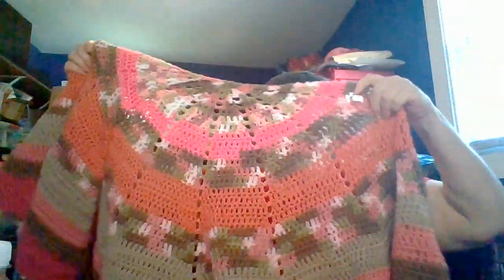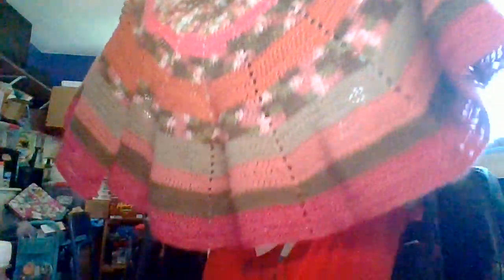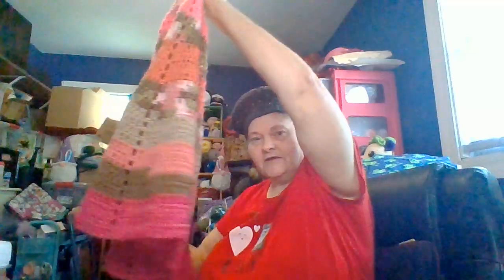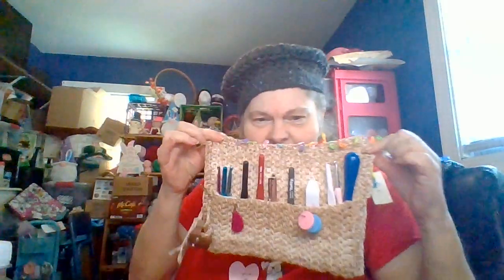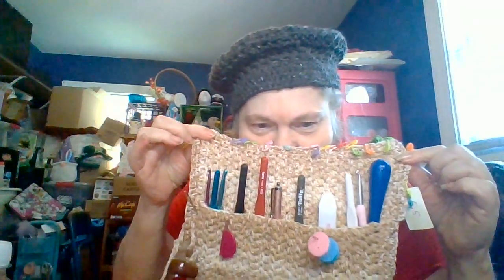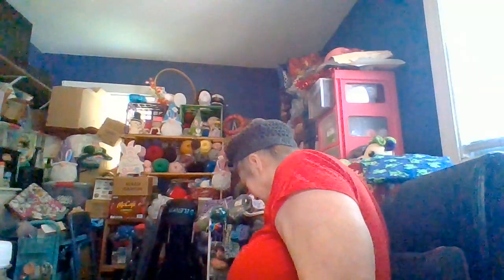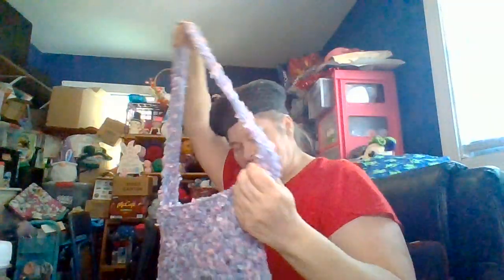Blankets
Yarn Bingo on Facebook

Find me:
Instragram: Gabbing Grammy